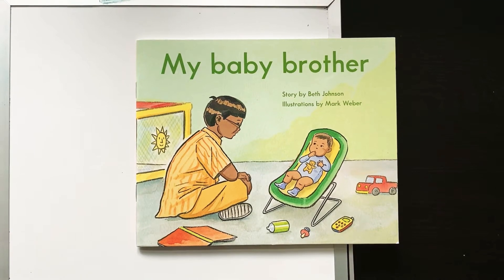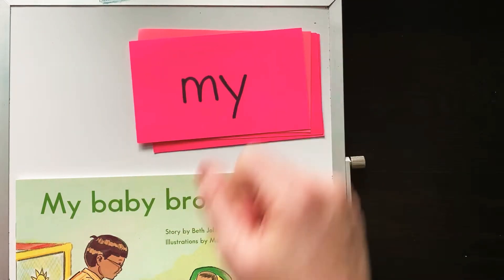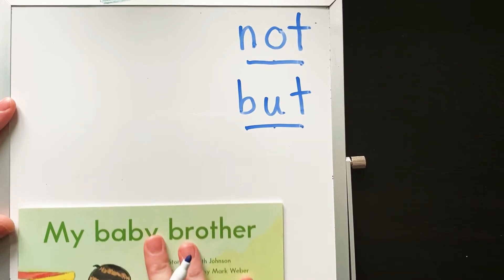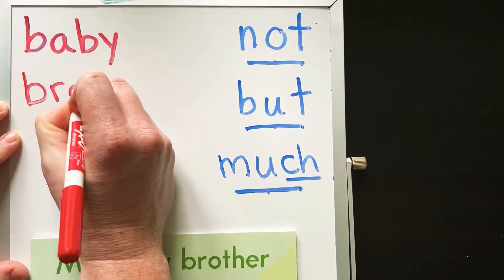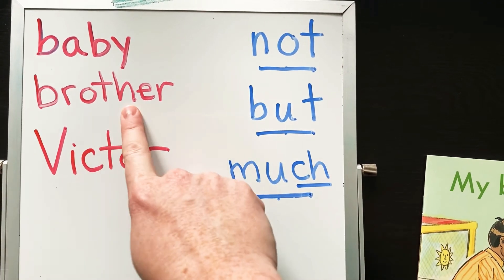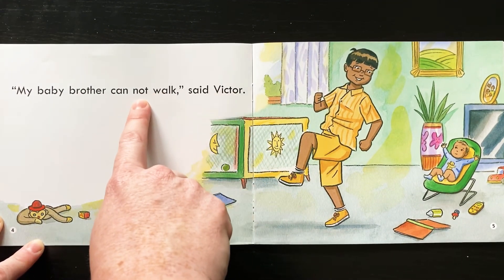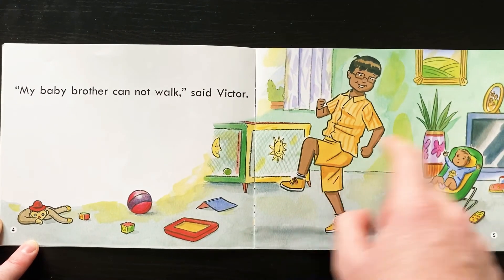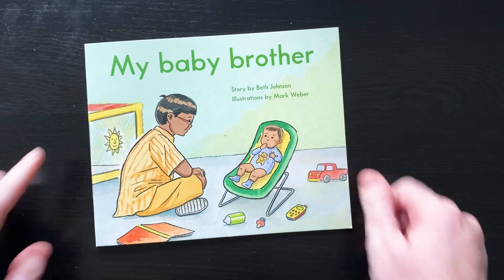Reading Group C - Week 6